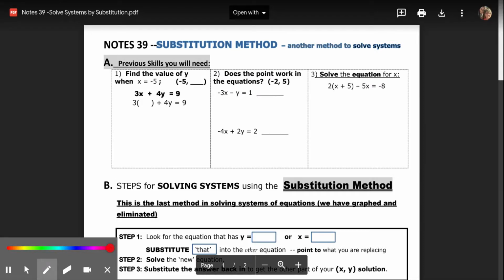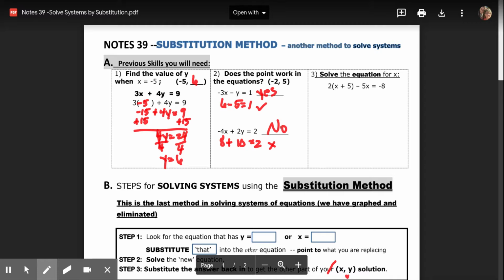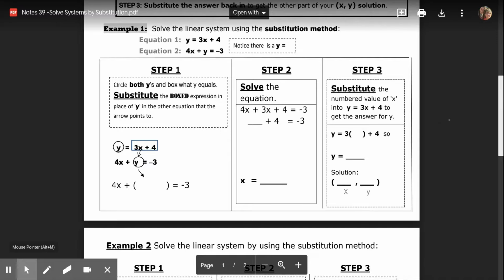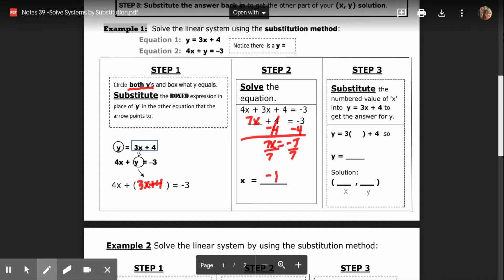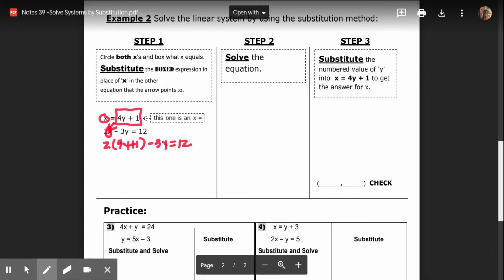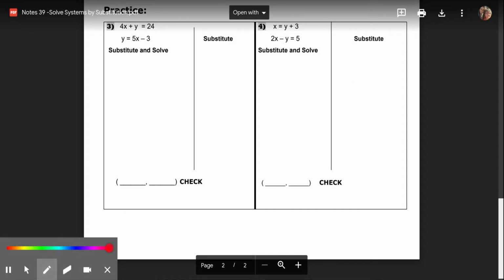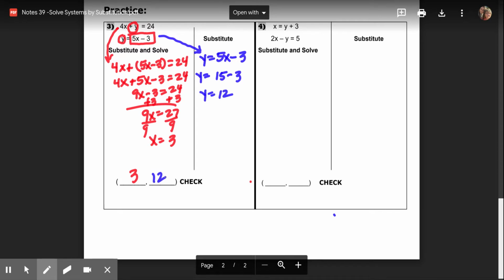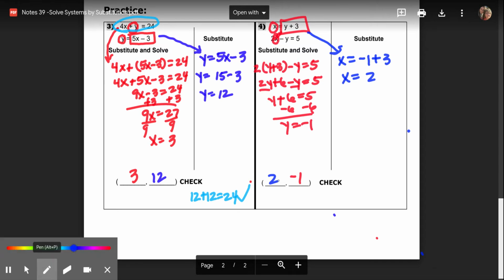Notes 39 -Solve Systems by Substitution.pdf - Google Drive